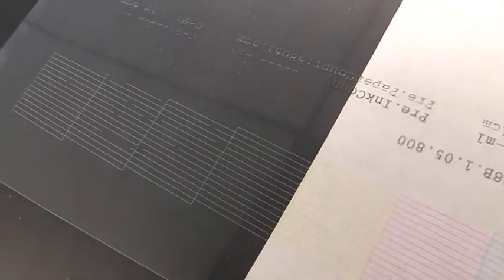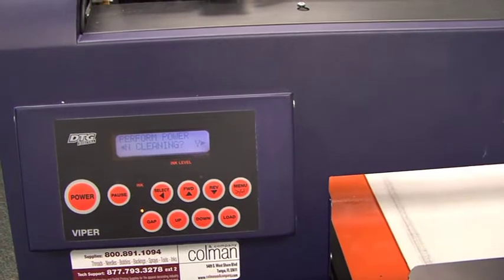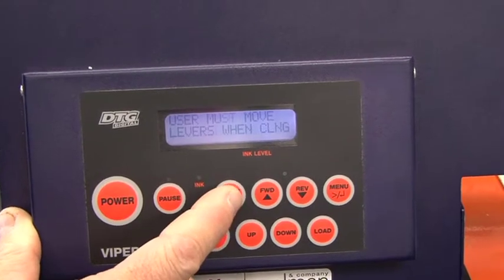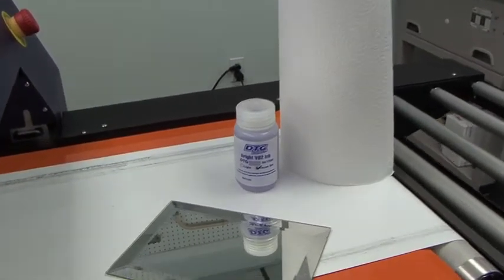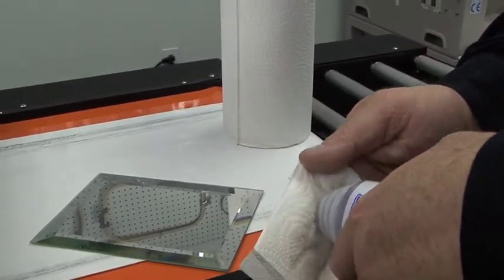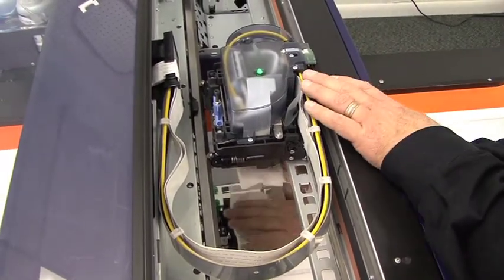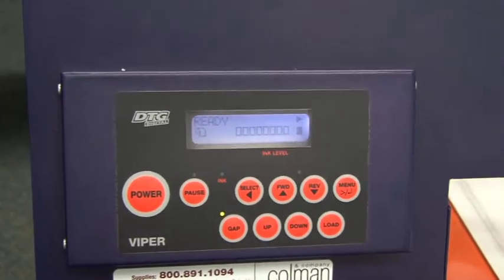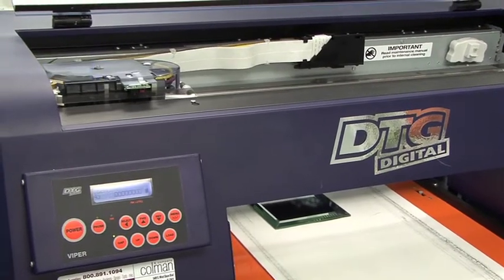Viper DTG Printer Training Video - Viper Head Cleanings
The Head Cleaning on any direct to garment printer is an important part of basic maintenance.This training video for the Viper DTG Printer will walk you through that procedure. Technical support is available at our support